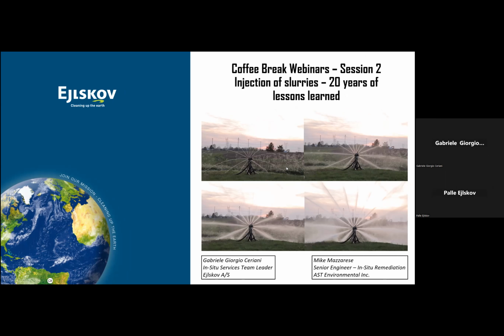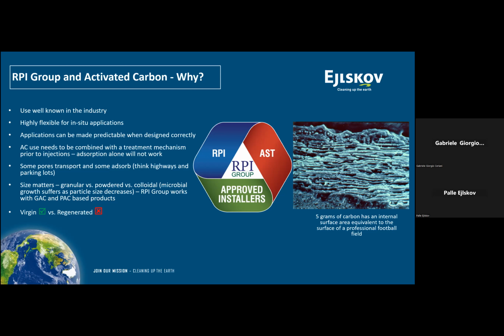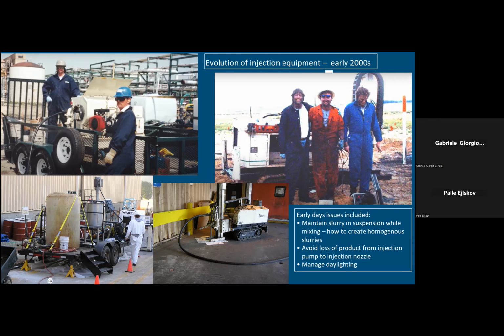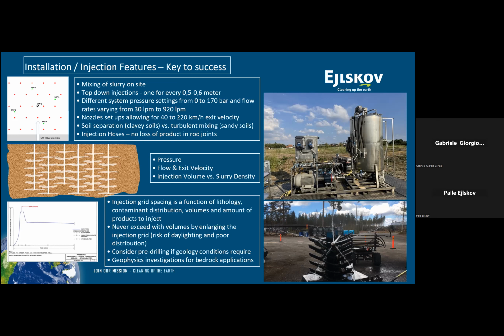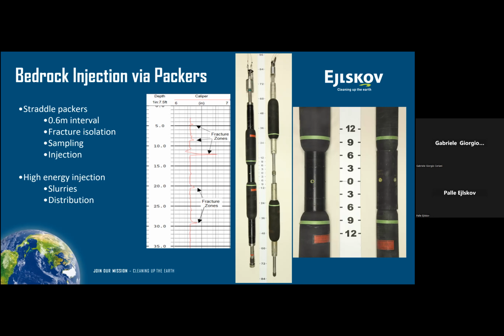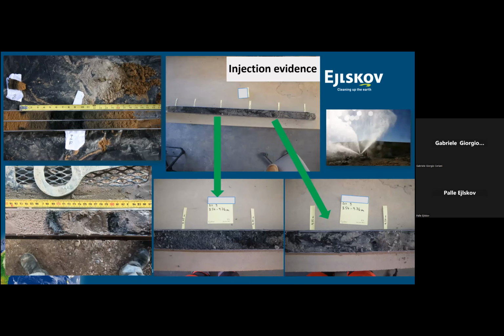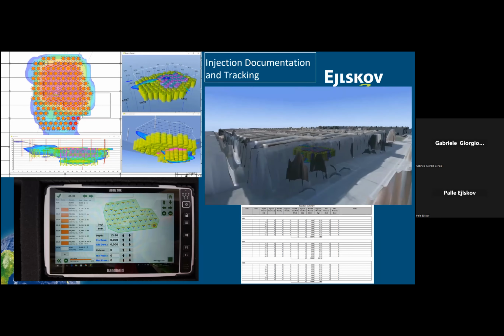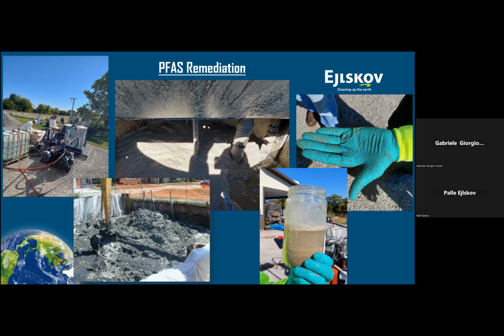Coffee Break Webinars - Session 2 - Injection of Slurries - 20 Years Of Lessons Learned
For over 20 years, RPI Group has focused its attention on proper and accurate installation of its products. The installation of solids/slurries requires dedicated equipment and trained staff able to understand in real time the site dynamics and ensure that clients’ remediation budgets are properly used. In-situ injections rely on thorough understanding of several parameters and RPI Group installers like Ejlskov can provide total solutions for their clients when it comes to achieving site closure. Over the years and after almost 10,000,000 kg of solid amendments injected across 5 continents, dedicated injection techniques and injection systems have been refined ensuring optimization of labor efforts and minimized interference with daily operations at clients’ properties. Building upon this knowledge, Ejlskov was chosen to become a licensed installer through its US based partners for usage of another solid amendment dedicated to PFAS remediation. Join us in this webinar and learn more about how correct slurry installation provides safe, predictable, and efficient results leading to site closure.

Palle Ejlskov – CEO at Ejlskov

With almost 30 years of experience in the environmental industry, Palle Ejlskov is an established leading expert with in-situ HRSC and remediation. After working as a consultant, Palle founded its own company in 1999. Almost 25 years later, Ejlskov is a point of reference for many clients across Europe

Giorgio Ceriani – In-Situ Services Team Leader at Ejlskov

After starting his career as in-situ remediation engineer in Italy in 2008, Giorgio Ceriani has worked on large and complex in-situ projects across 3 continents gaining valuable experience both as environmental consultant and later as team leader for the in-situ department at Ejlskov.